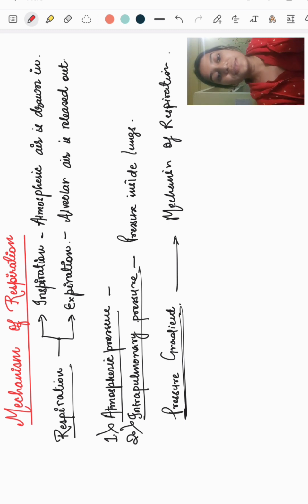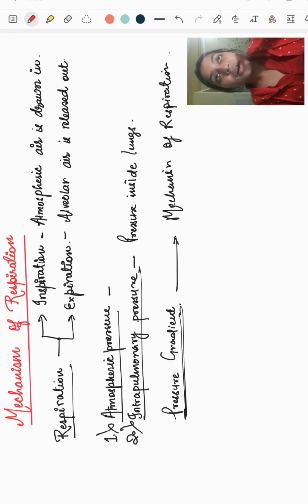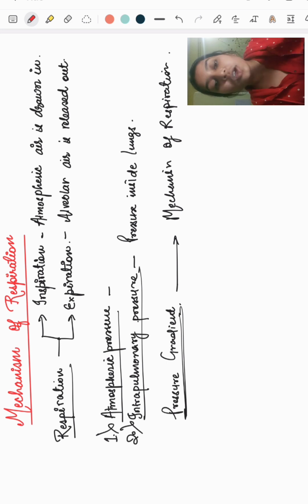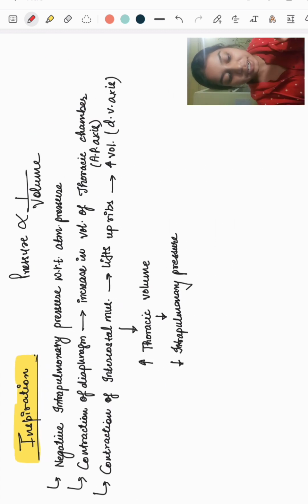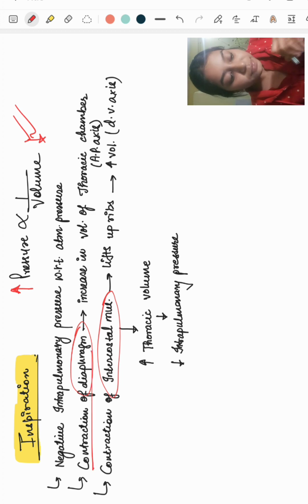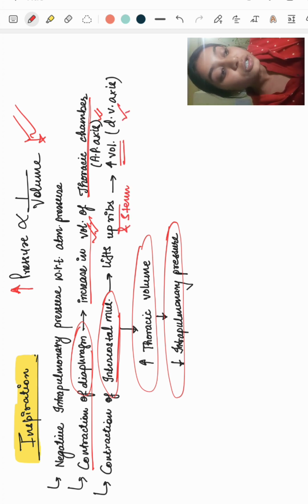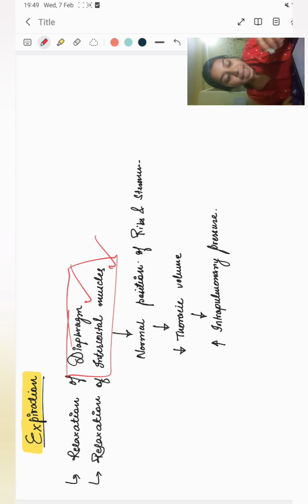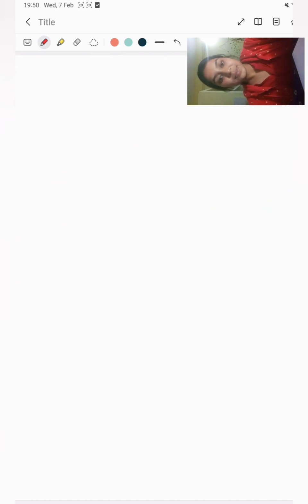Mechanism of Respiration